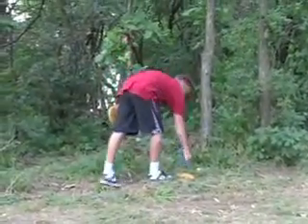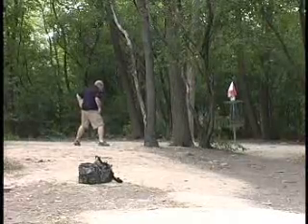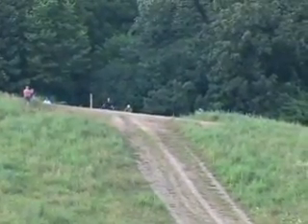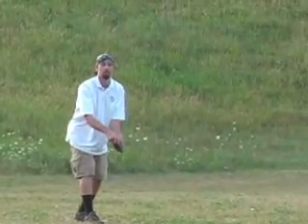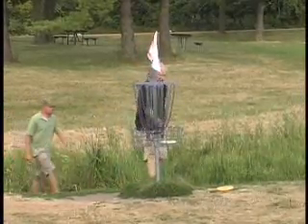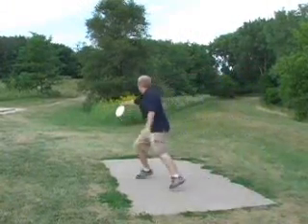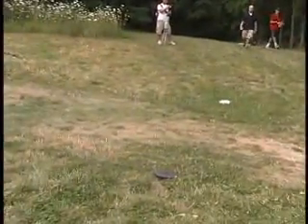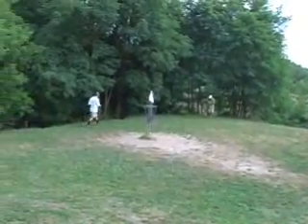July Showcase 18 - Part 2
Tuesday Night Handicap Leagues July Showcase 18 - Part 2